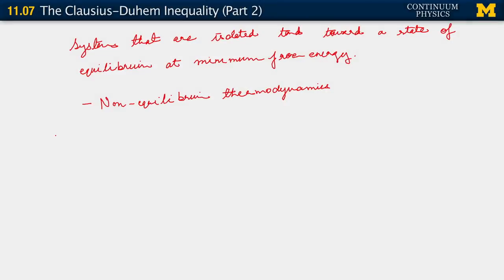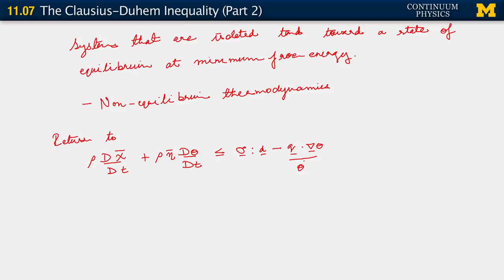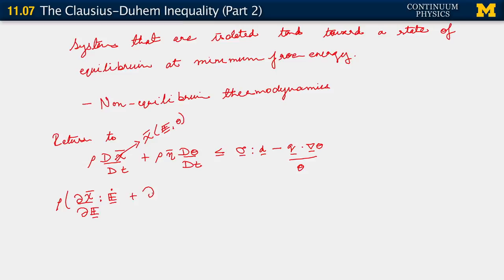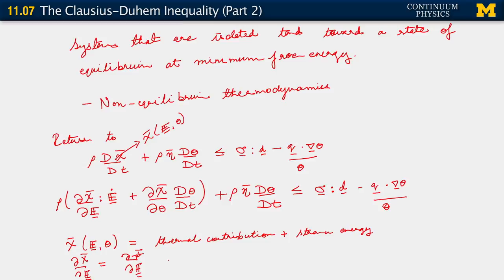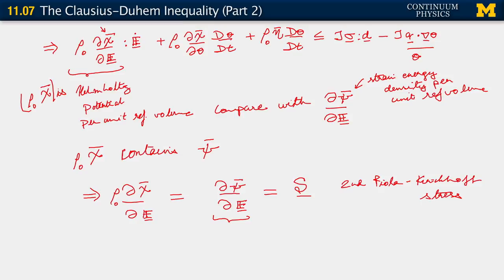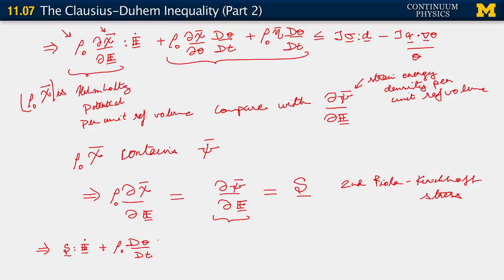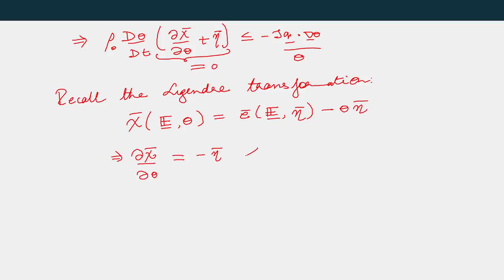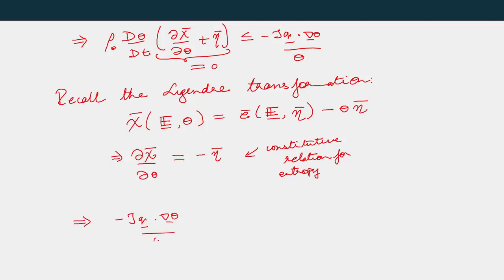11.07. The Clausius Duhem inequality